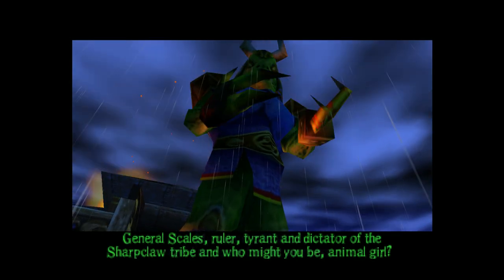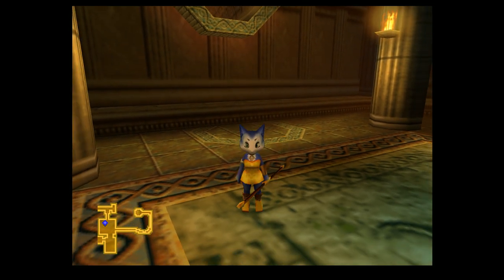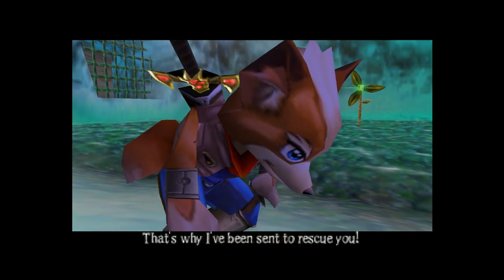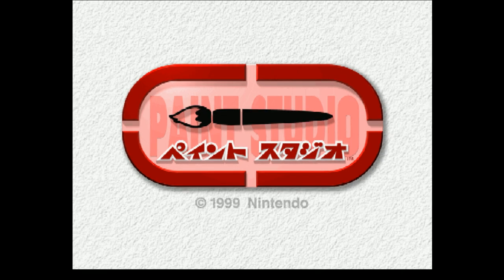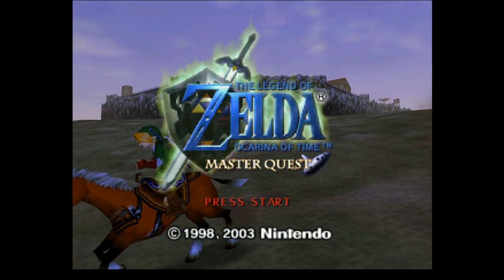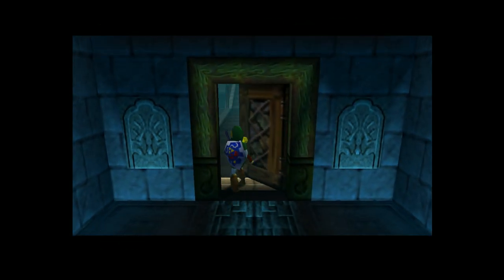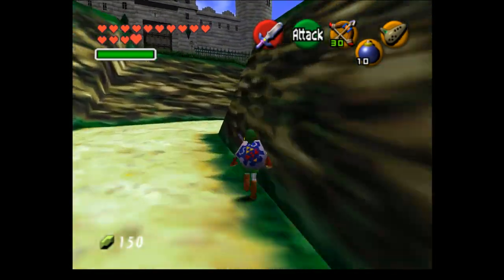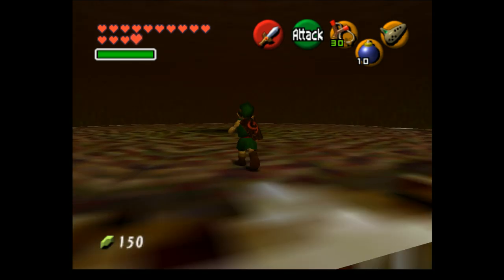[Vinesauce] Vinny - Nintendo 64 Prototypes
00:00 Intro
00:48 Dinosaur Planet (Star Fox Adventures)
37:39 Whack 'n Roll (Glover)
42:20 007: The World Is Not Enough
53:20 Mario Artist Paint Studio
01:05:57 Viewpoint 2064
01:09:30 Zelda 64

Vinny streams Nintendo 64 Prototypes live on Vinesauce!
Stream date: May 7th, 2020